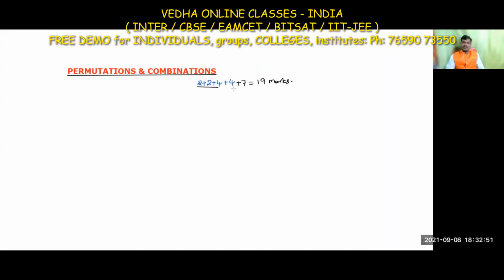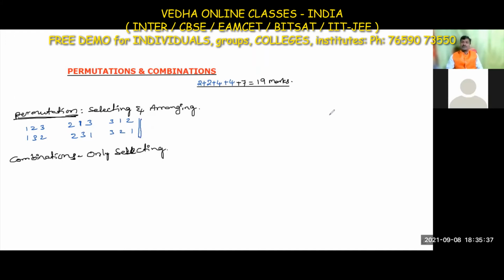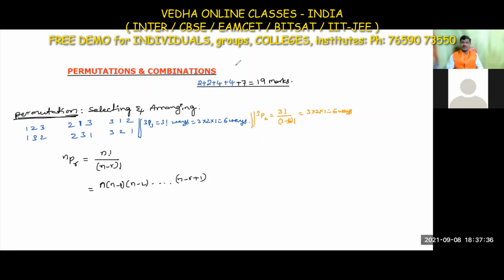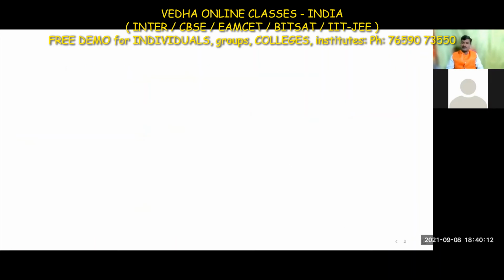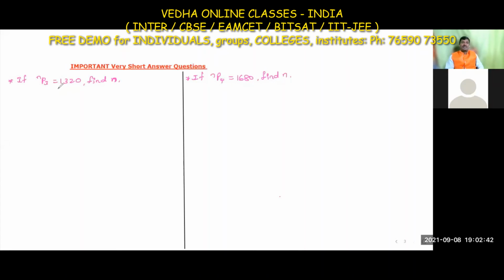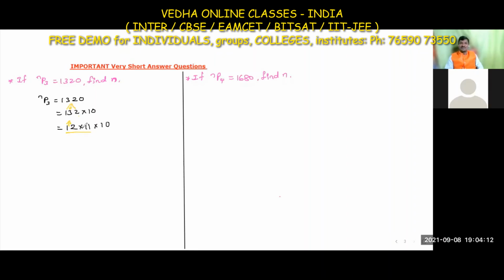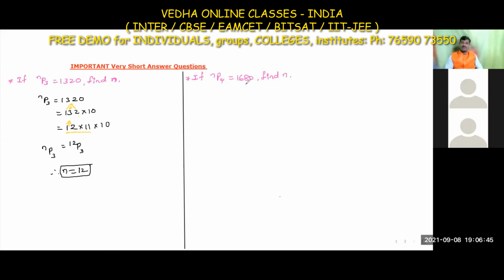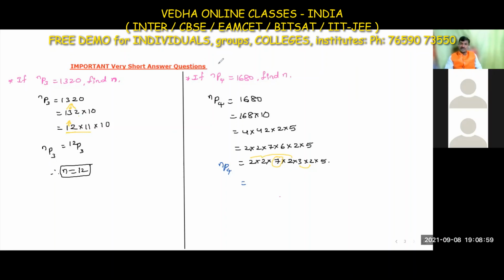PERMUTATIONS & combinations, important VSAQ's, intermediate, ts & AP. FREE DEMO: Ph: 76590 73550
PERMUTATIONS & combinations, Important Very Short Answer Questions, inter, telangana & Andhra Pradesh .(TELANGANA, ANHRA PRADESH, also useful for STUDENTS of CBSE, class 12, 11 & all others state board students of class11, class12) Online class by BHASKAR Sir.

LINKS:

1. fast calculation techniques - VEDIC MATHEMATICS, USEFUL for every student for competitive exams as well as ACADEMIC exams.

7. COMPLEX NUMBERS, important SHORT ANSWER QUESTIONS, mathematics 2A, INTERMEDIATE.

8. COMPLEX NUMBERS, important SHORT ANSWER QUESTIONS, mathematics 2A, INTERMEDIATE, TELANGANA & Andhra Pradesh. Also useful for cbse/ icse/ other state board students.

12. DEMOVRE'S theorem, introduction & formulae, maths 2A, INTERMEDIATE.